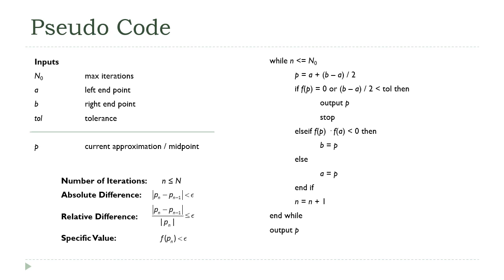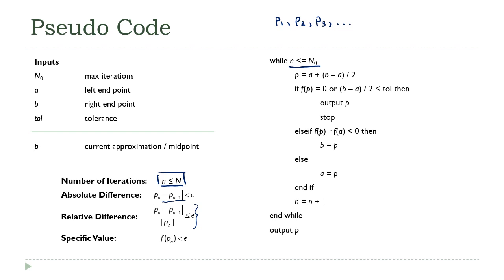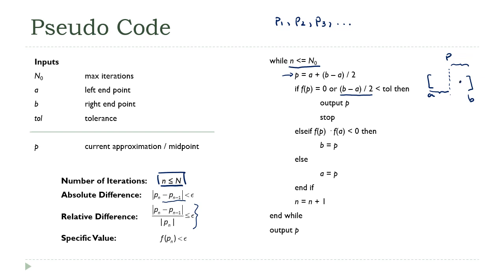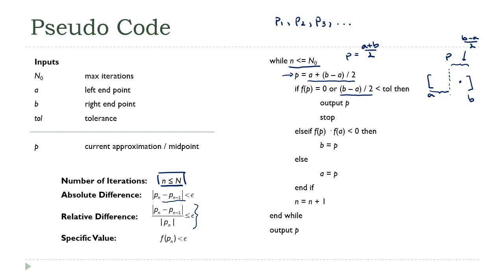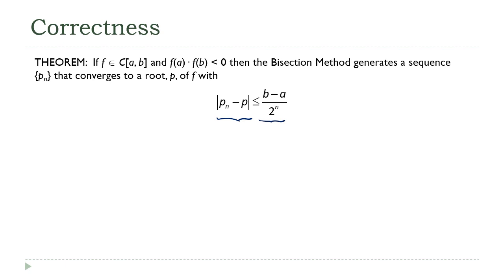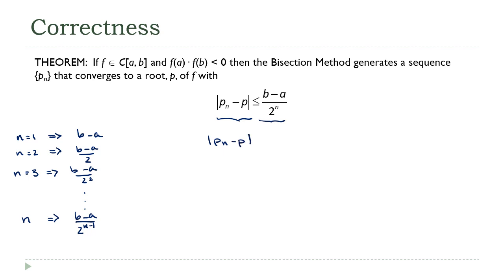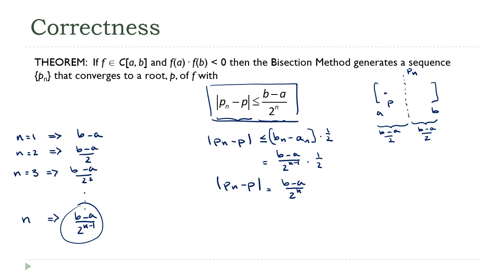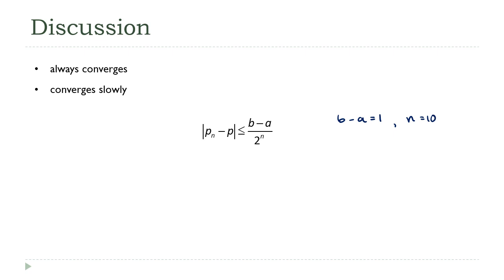The Bisection Method - Correctness and Convergence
Now that we've got the base of the Bisection Method, we're going to dig into the technical details.  We'll start off with a review of the pseudo-code implementation then move into our first proof showing the "correctness" of our method, i.e. that the sequence of midpoints the method generates converges to a solution of the original equation.  Along the way, we'll find an expression for the upper bound on the method's error that we can use to calculate the number of iterations required to get a needed level of accuracy.

00:02  Pseudo-Code Analysis
06:04  Correctness, Convergence and Error Bound
11:32  Discussion